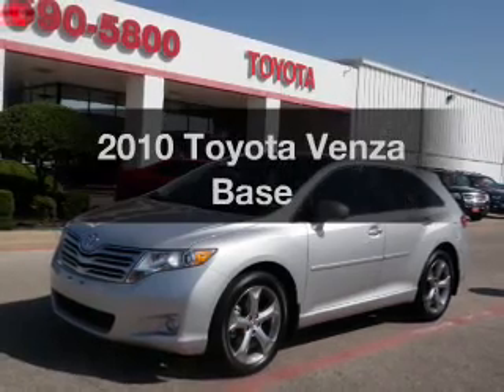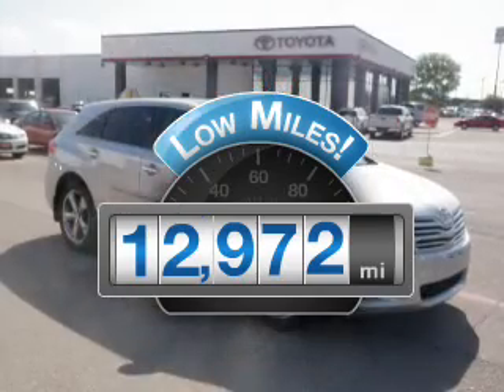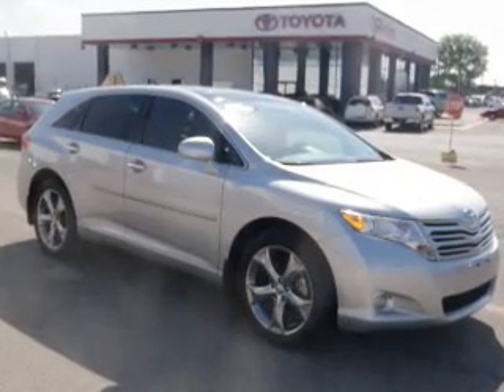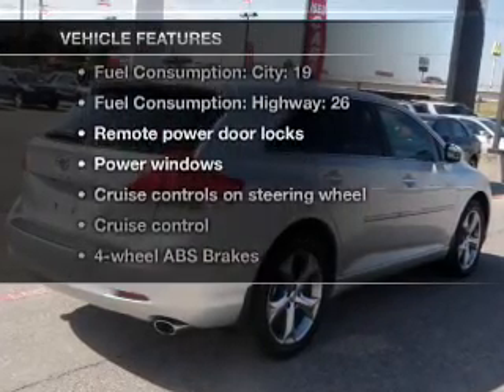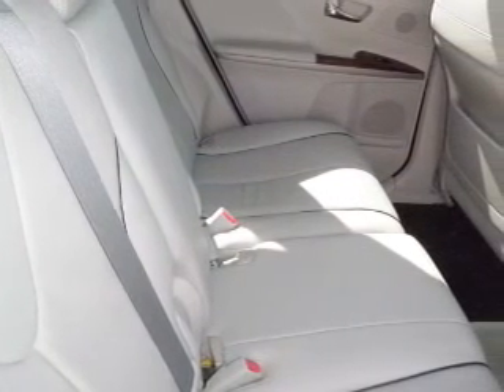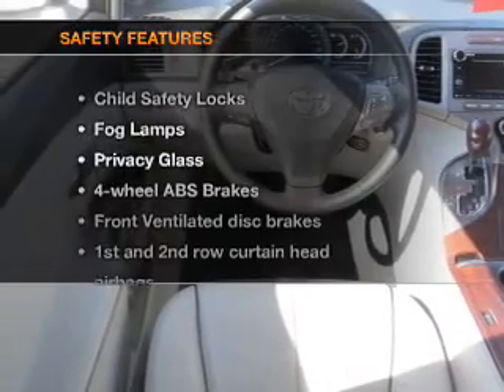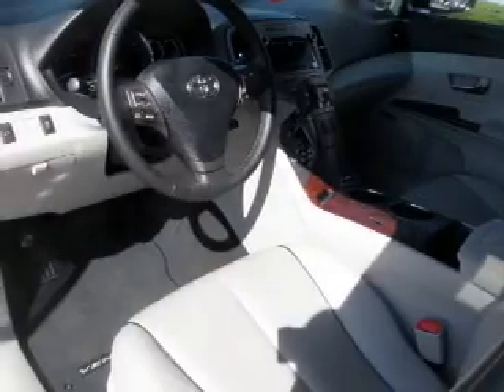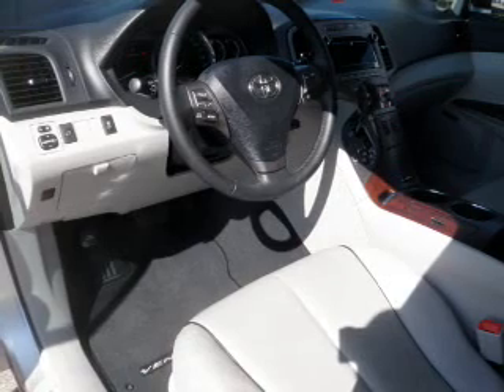2010 Toyota Venza - Killeen TX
Year: 2010
Make: Toyota
Model: Venza
Trim: Base
Engine: 3.5 liter 6 cylinder 24 valve
Transmission: 6-Speed Automatic
Color: Silver
Mileage: 12972
Address:
4001 E. Cen Tex Expwy